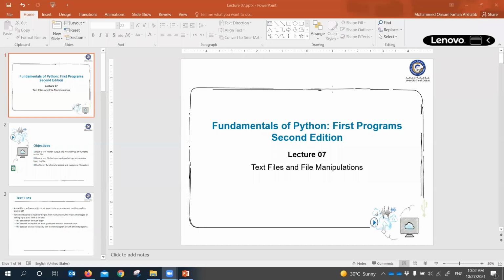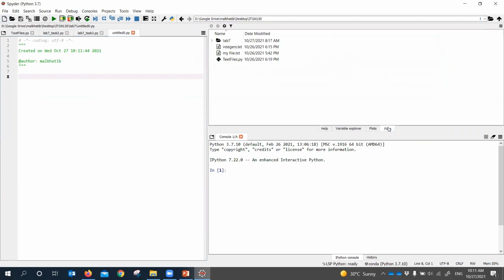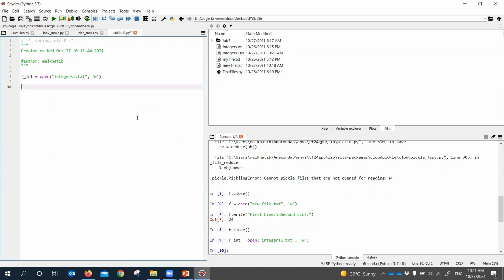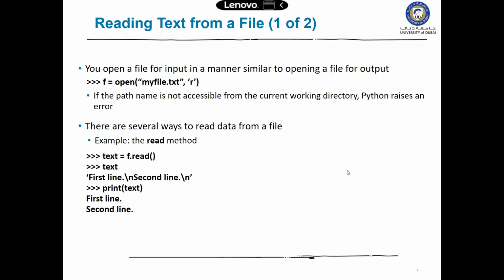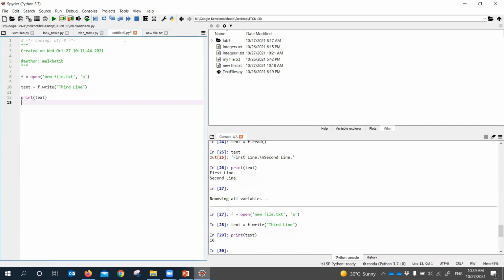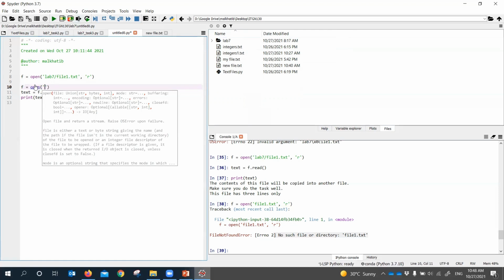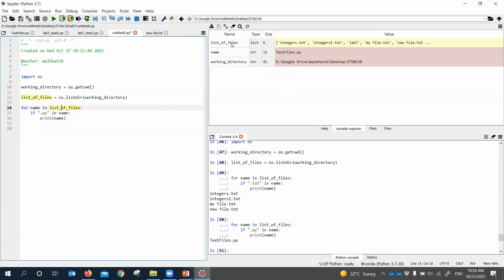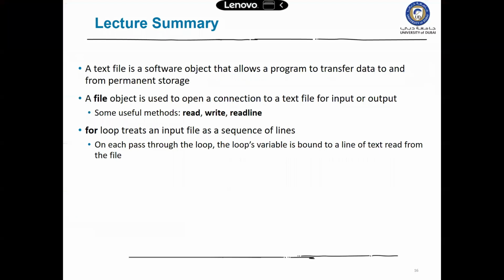ITGN130 - Lecture 7 (Working with Text Files)